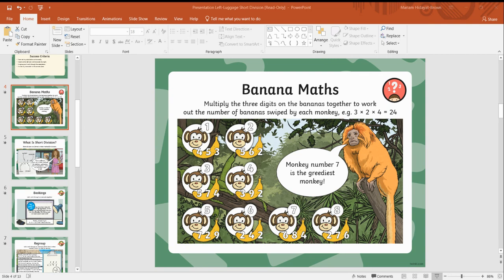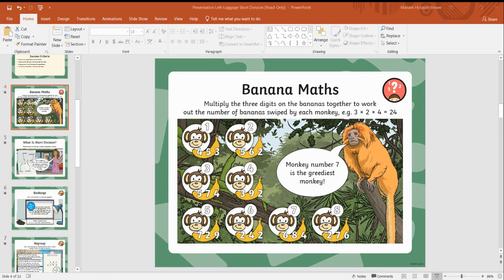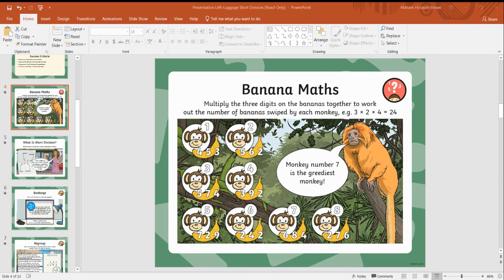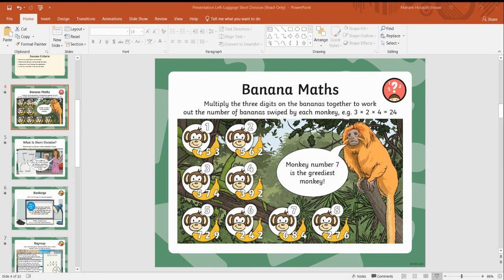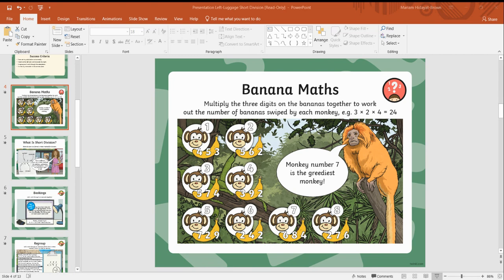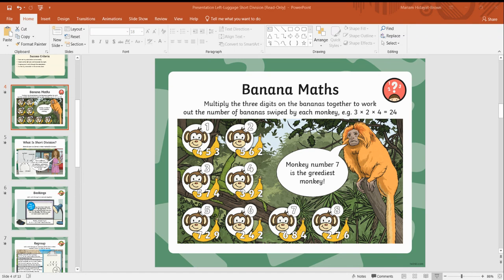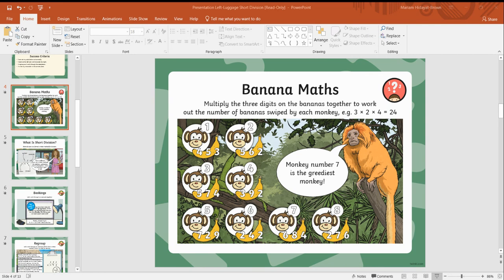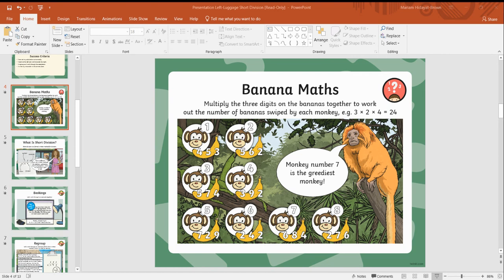Week 4 Maths Division recap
In this session we will be reviewing using the bus stop method and looking at a some word problems.